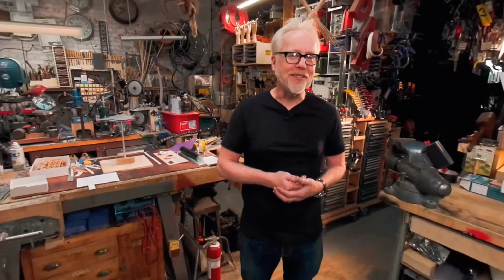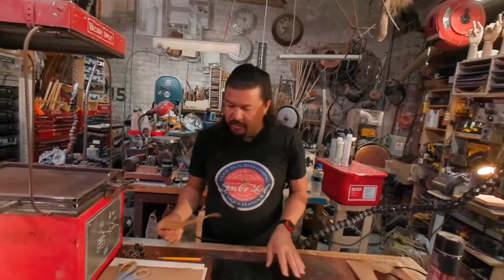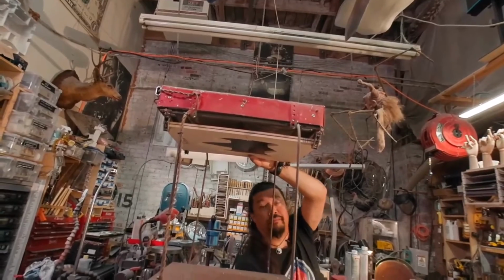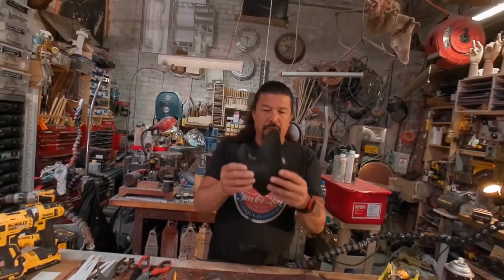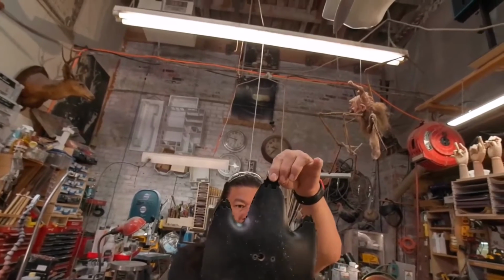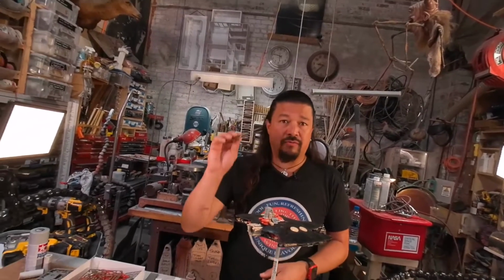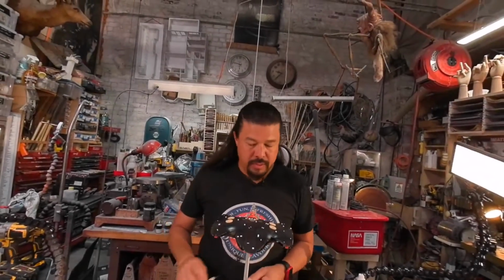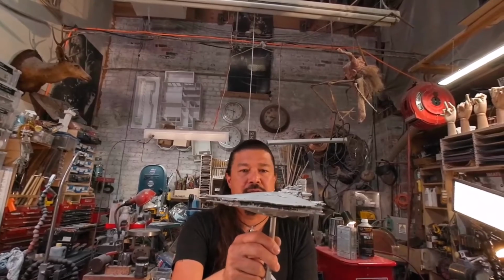VR Experiences: Adam Savage's Tested VR Season 5 Episode 1 Kitbashing A Spaceship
Featuring the educational VR experience (180 Video): ADAM SAVAGE'S TESTED VR SEASON 5 EPISODE 1 KITBASHING A SPACESHIP. Recorded in virtual reality (Meta Quest 2)